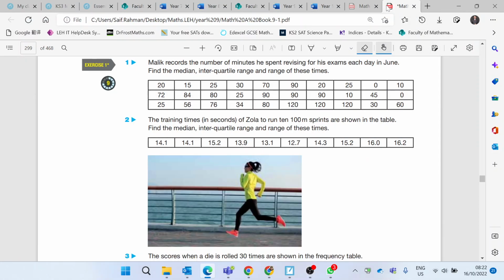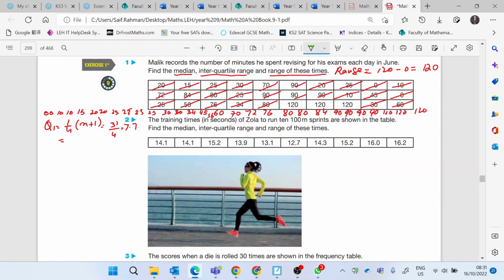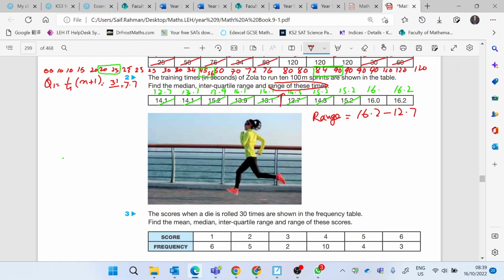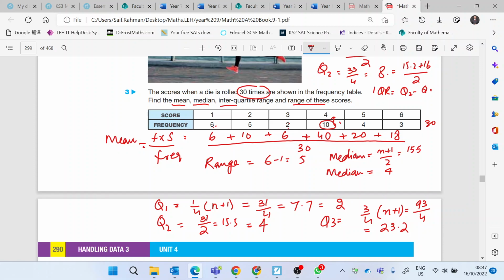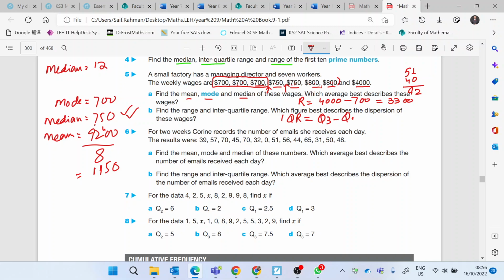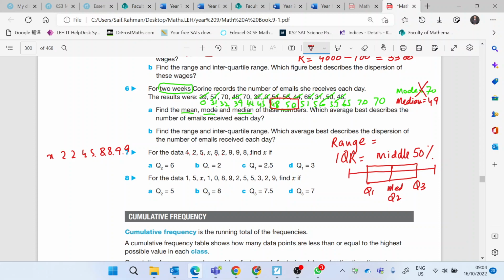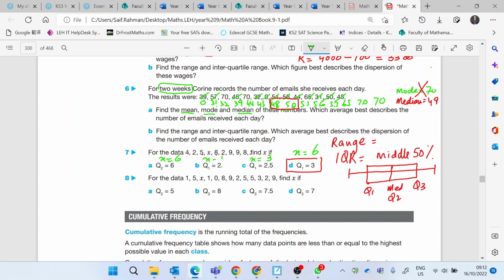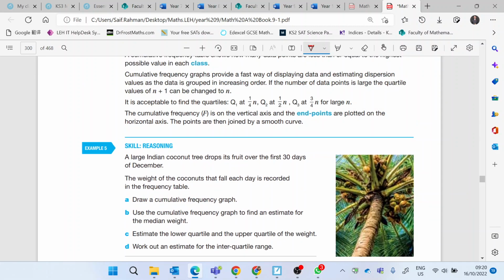Solutions IGCSE Maths A. Book.1 Chapter 4. Data Handling lQR. Inter quartile range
IQR, Median, Lower quartile, upper quartile mathematics igcsemath (9_1). Book 1